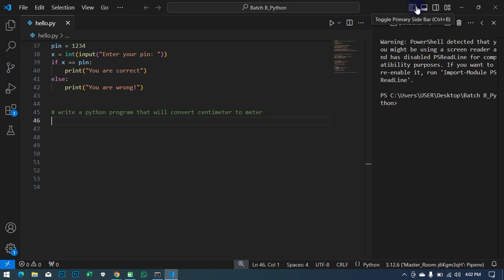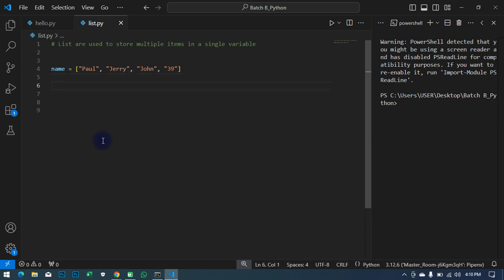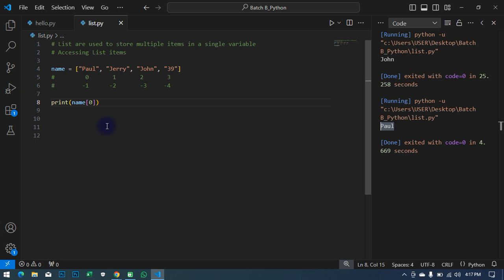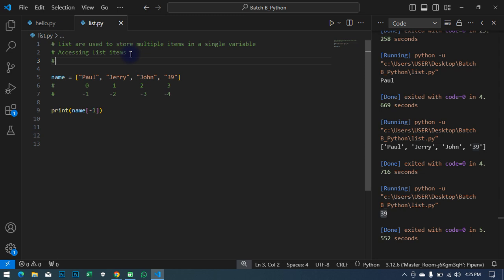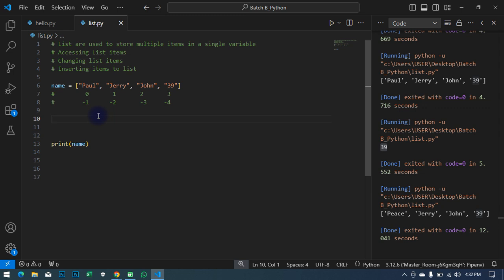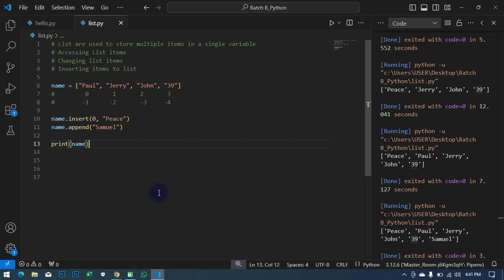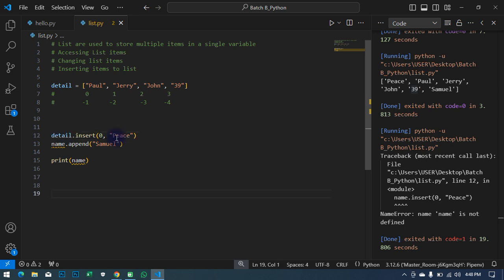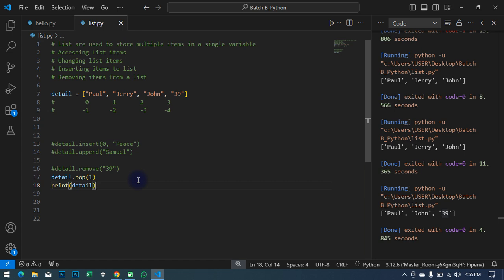Understanding List in Python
These are what you will learn in this video
This is a live stream lecture session

1. Introduction to Python List
2. Replacing List items
3. Adding items to a list
4. Removing items from list